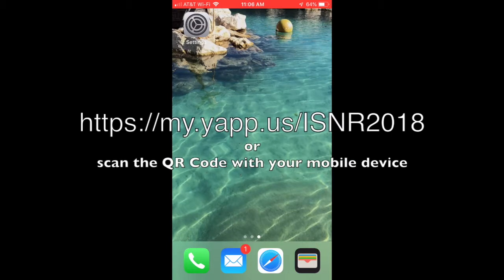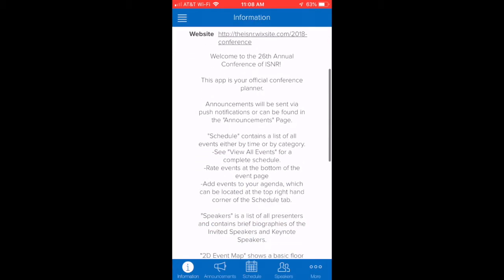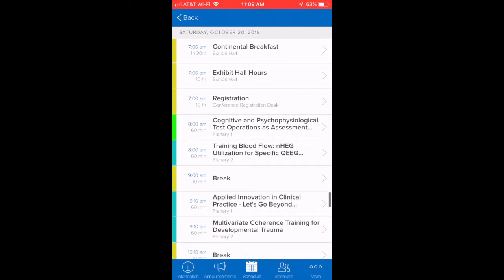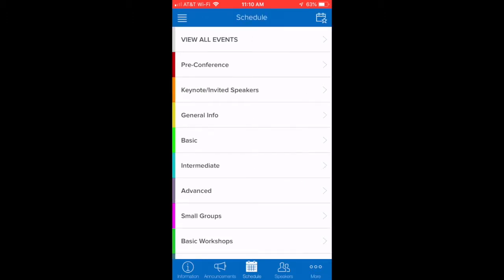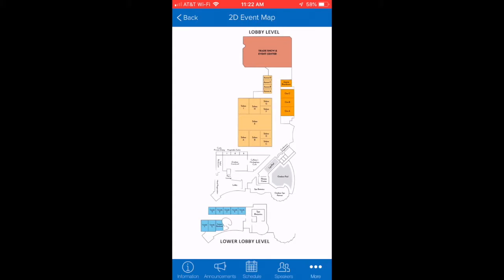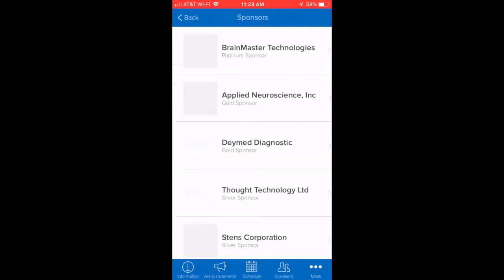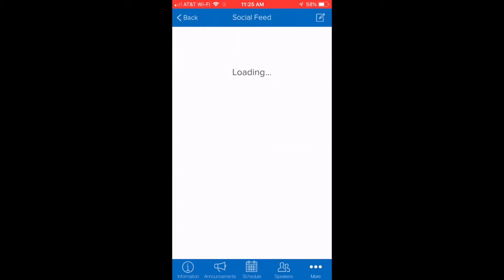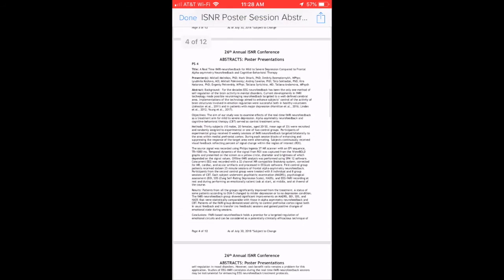ISNR Conference App Tutorial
Are you attending the 26th Annual Conference of the International Society for Neurofeedback and Research?

Be prepared for the conference by downloading the conference app to your phon and/or tablet!  Then, create your personalized schedule by adding events to your agenda!  Get to know our speakers and communicate with other conference attendees on the social media feed, too.